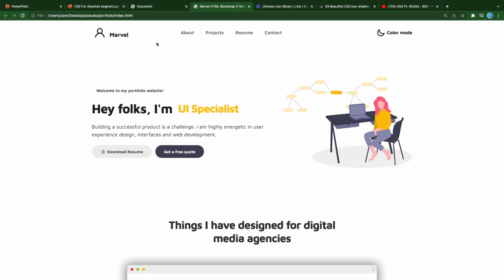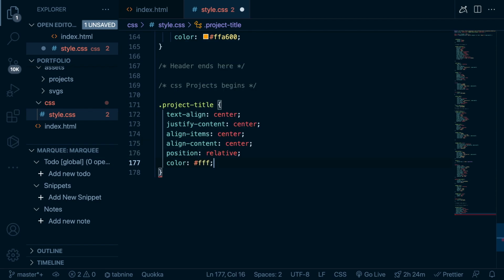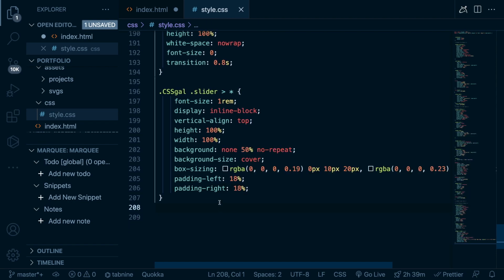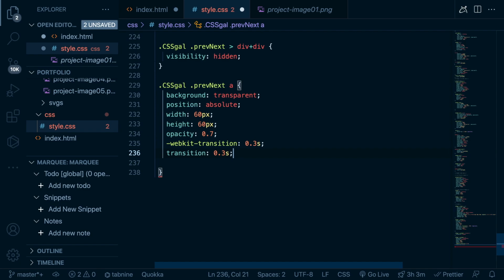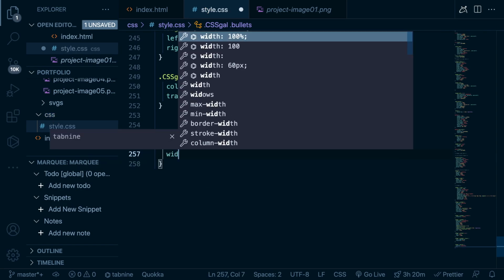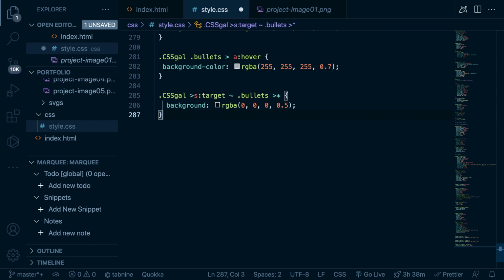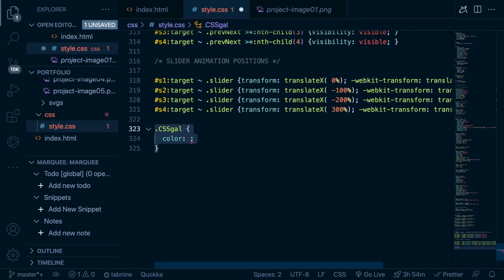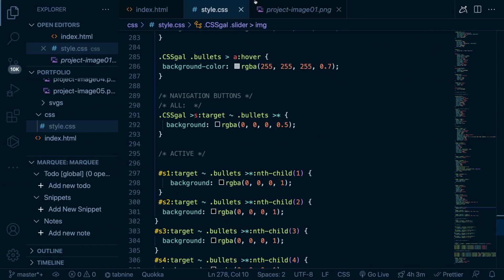Pure CSS - Projects Slider Section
Let's build a website from scratch (Zero to Hero)

Learn how to use Content Delivery Network links (CDN) for any Website Today!

Content Timeframe
0:00 - Intro
08:11 - Content Delivery Network (CDN)
13:06 - Project Section